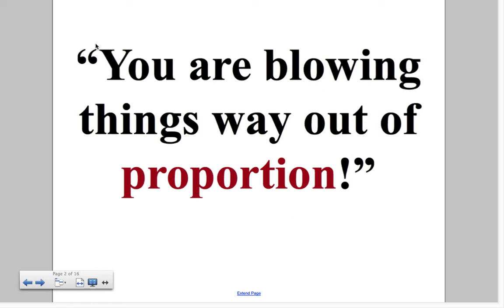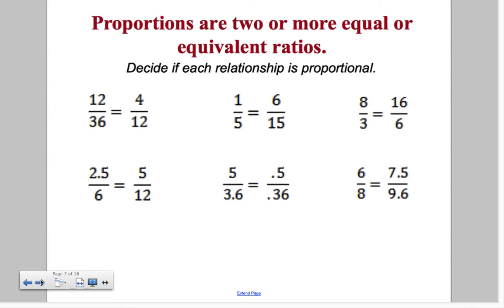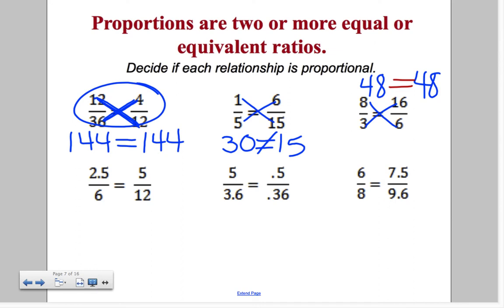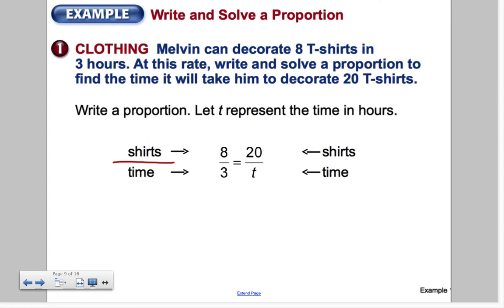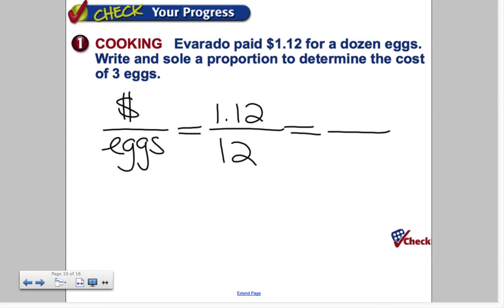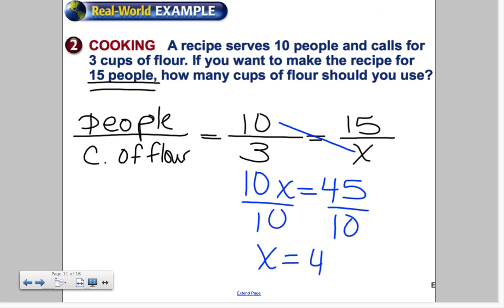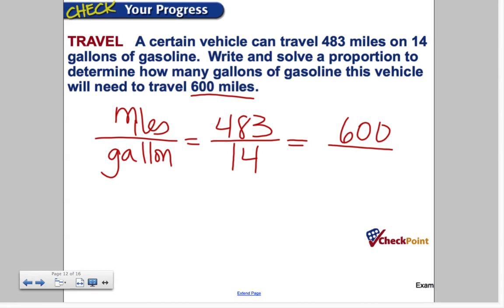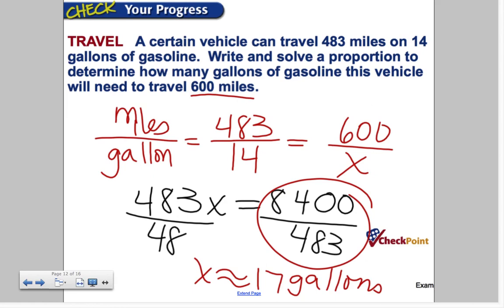Proportion 3rd & 5th Hour Feb 9th